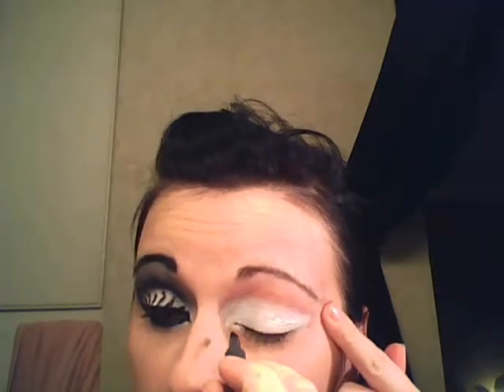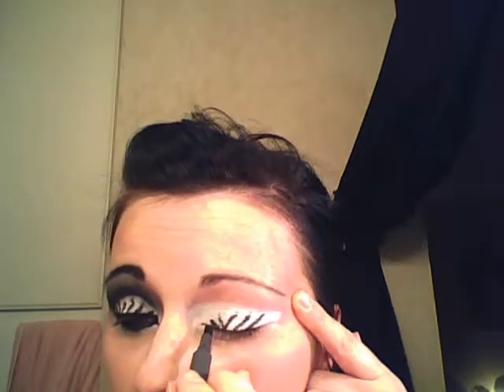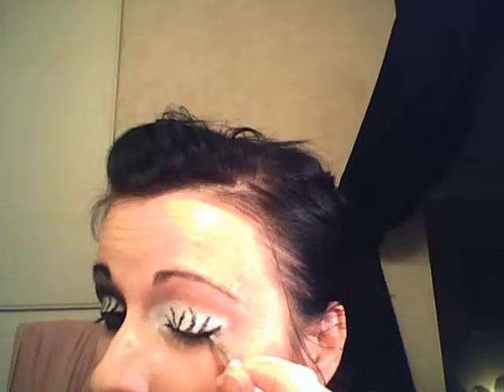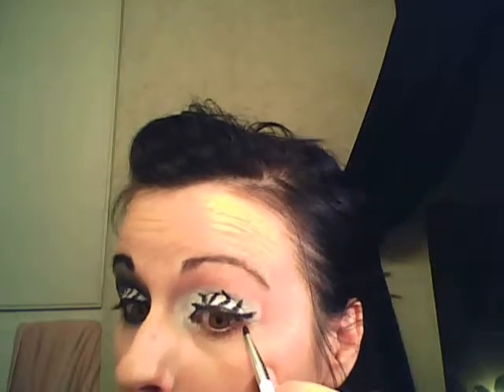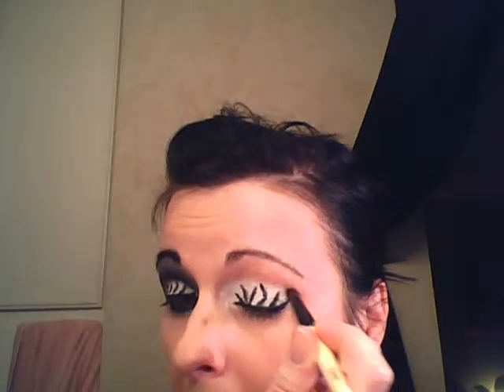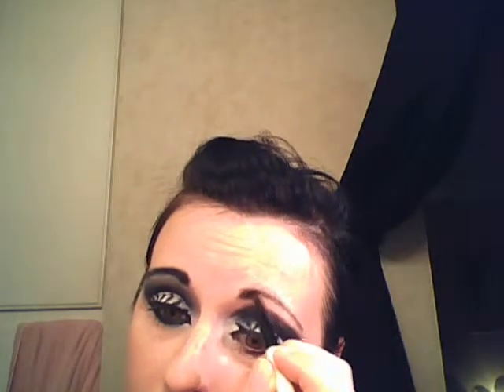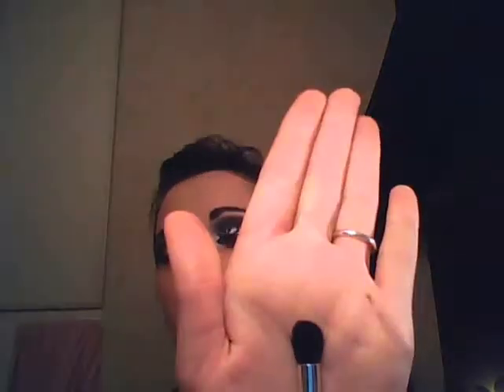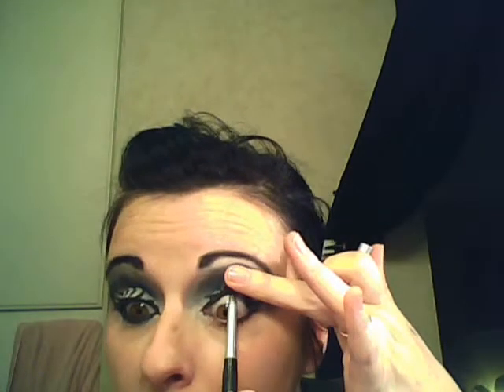ZEBRA INSPIRED EYE MAKEUP TUTORIAL .wmv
FACE:
witch hazel toner
aveeno daily moisturizer
smash box color correcting primer in green
stila hydrating primer spf15
stila illumating liquid foundation 30 watt
stila sheer pressed powder in medium
EYES:
nyx e/s in white (matte)
loreal voluminous eyeliner in black
pop beauty in-liner in black
nyx felt tip liner in extreme black
nyx e/s black (matte)
nyx e/s ceramic trio dark grey with sparkle
urban decay cream/s in moonshine brow highlight and cheek hightlight
CHEEKS:
rimmel natural bronzer in #021 sun light
studio gear blush in tea rose
nars laguna (contour)
LIPS:
nyc lipstick in berry rich
revlon lipstick in pink pout

 All the products in this video where purchased by me for my own use.